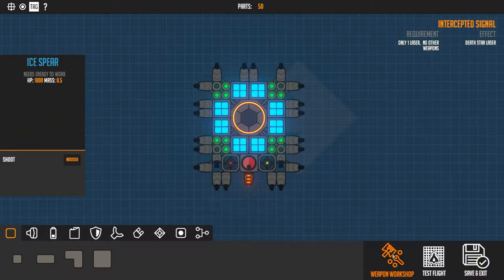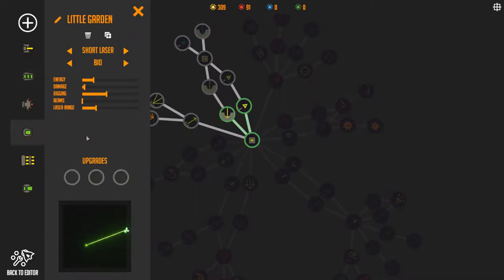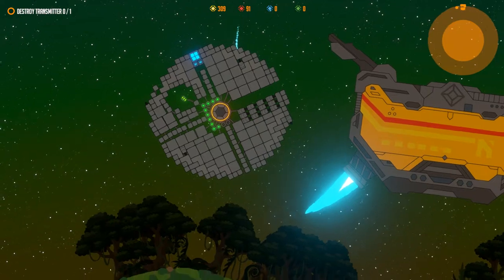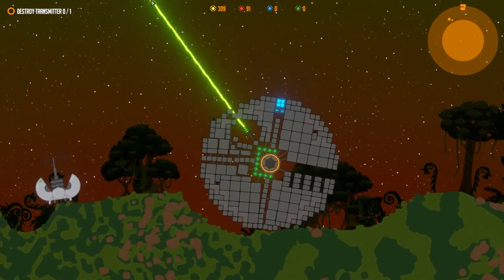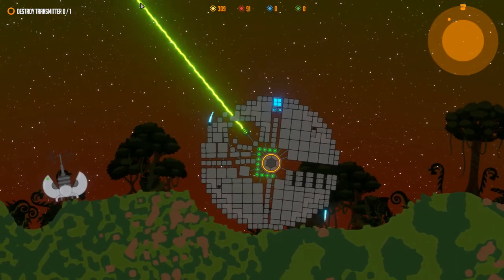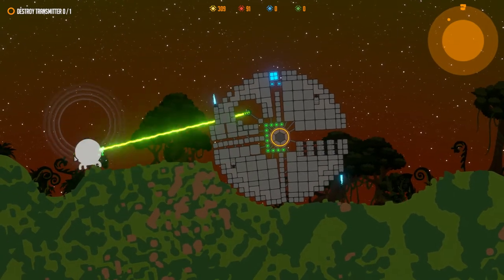Nimbatus - The Space Drone Contructor Ultimate Deathstar Built [15]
Welcome everybody to another video of Nimbatus the space drone constructor. In today's video, we're making the Ultimate Deathstar Built. For people who don't know, the Deathstar is a very powerful weapon from Star Wars.
This video on Nimbatus is a little bit different, because it's built, show the built in action and end the video. If you like this for Nimbatus videos then let me know by leaving a comment.

Some playlist you may like if you like this video,